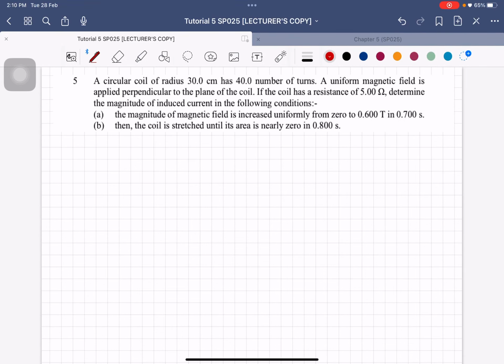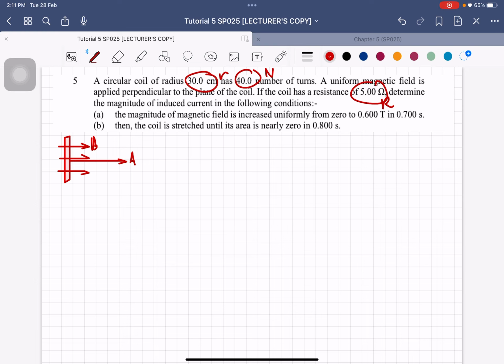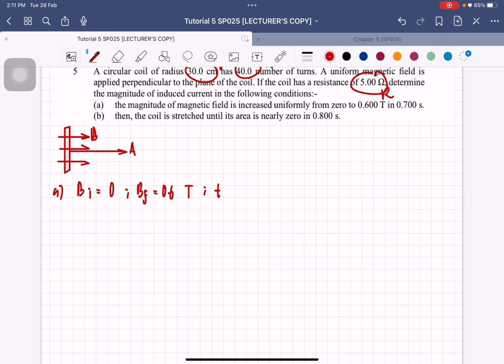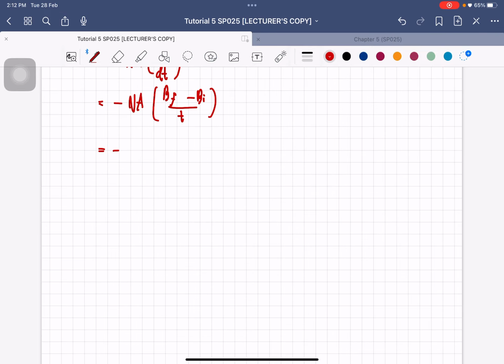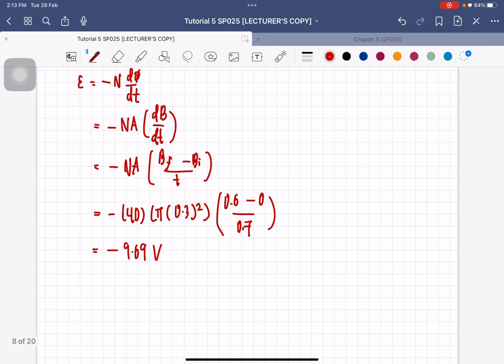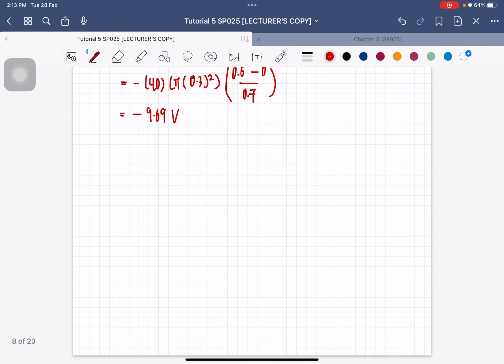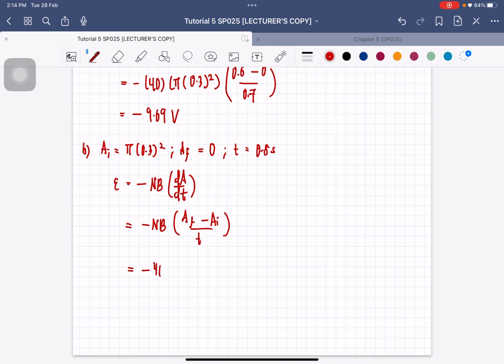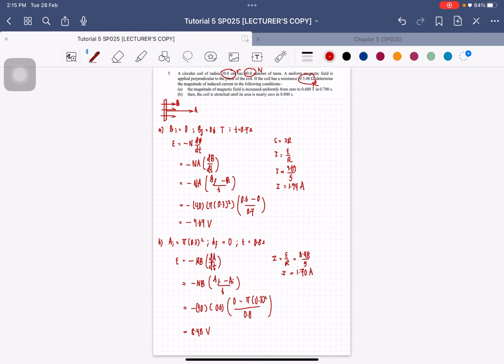Tutorial C5 - Q5